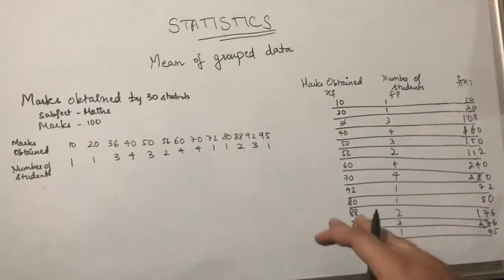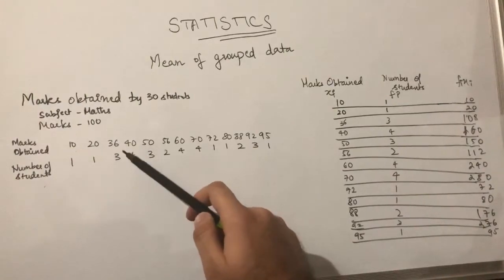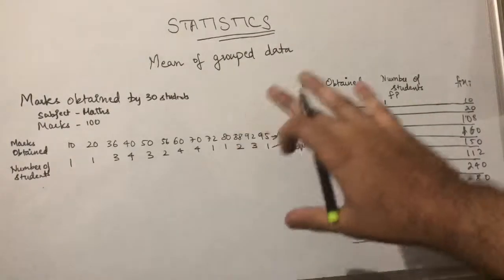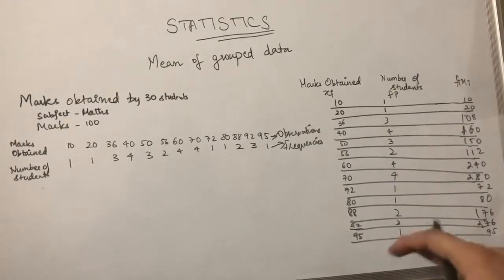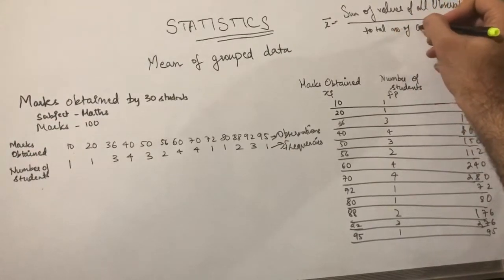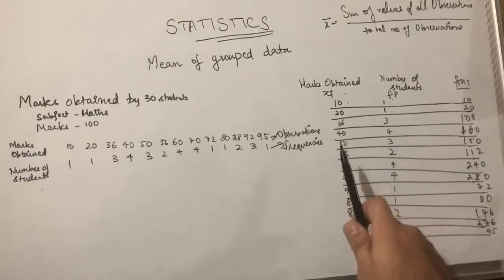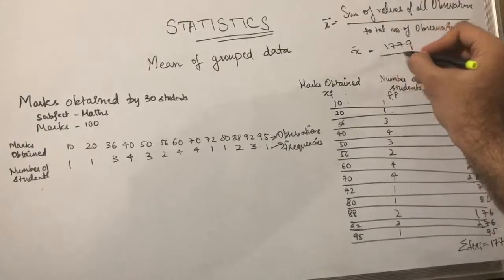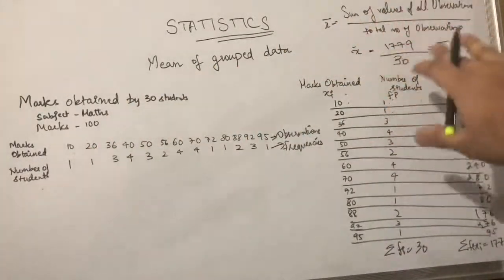Mean for 10th Standard Part 3 by shoab